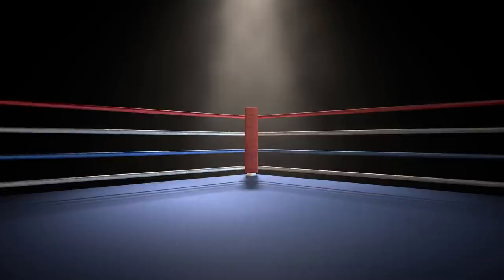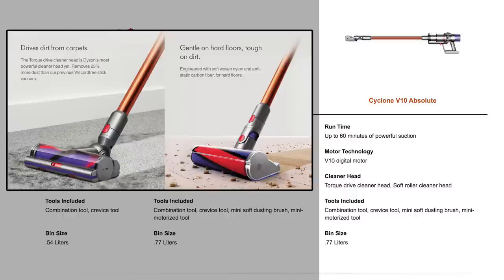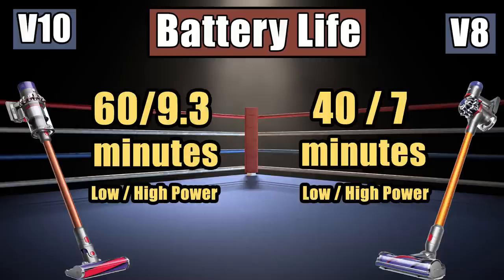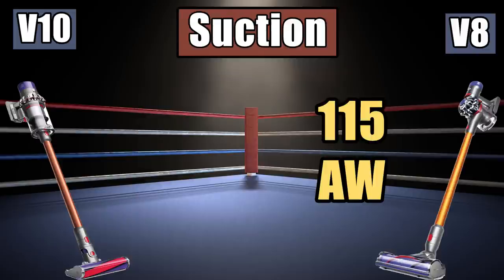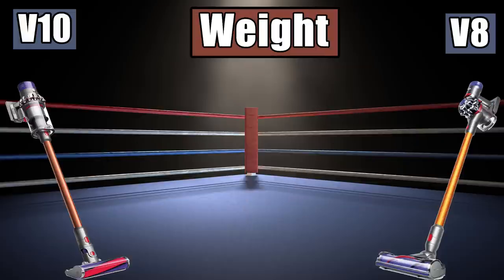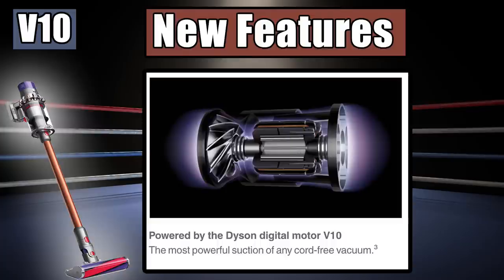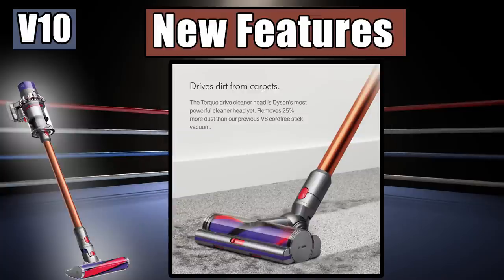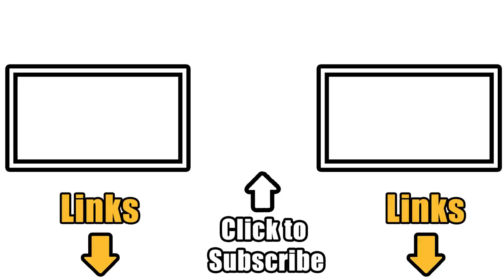Dyson Cyclone V10 vs V8 Cordless Vacuums - What is The Difference?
Dyson V8 at Amazon
Dyson V10 at Amazon

00:00 Dyson Cyclone V10 vs V8 Cordless Vacuums
00:15 Dyson Vacuum Packages
00:38 Battery Life
01:15 Suction
01:31 Dust Bin Capacity
01:44 Weight and Filtration
01:57 V10 New Features
02:56 Price Differences